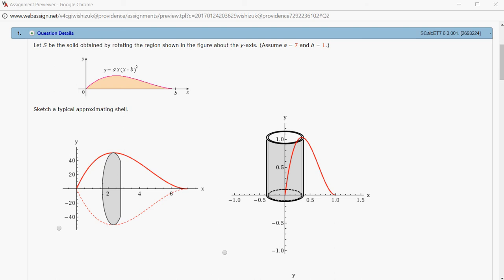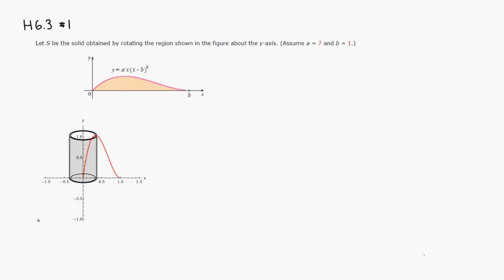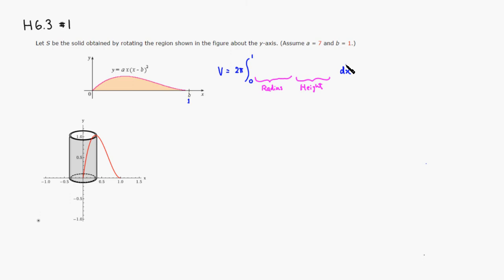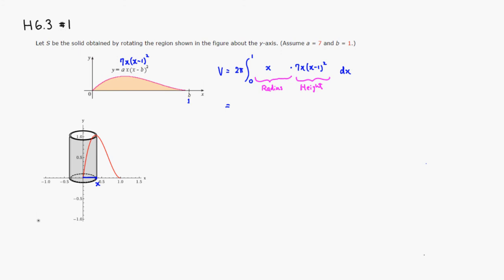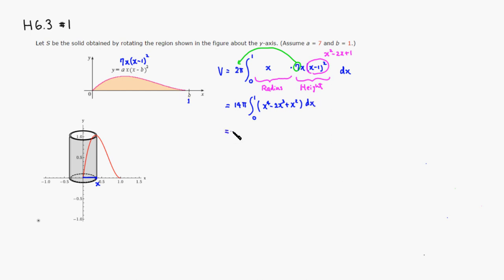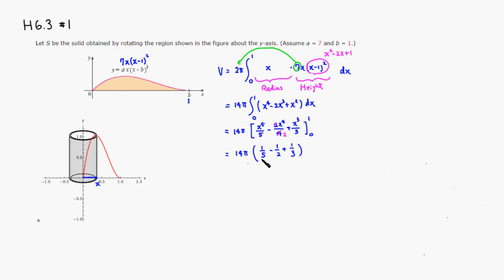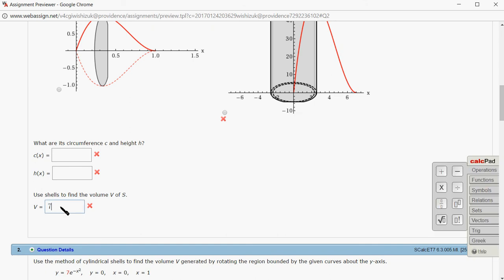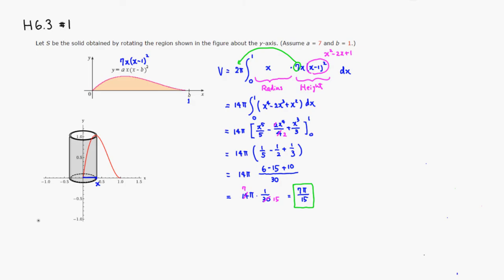MTH 132 H6.3 #1 (Spring 2017)